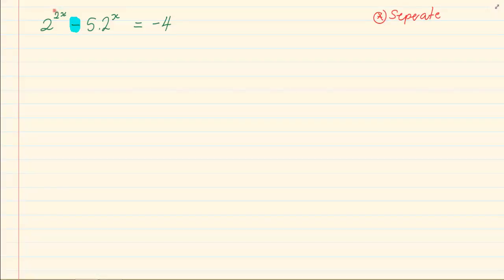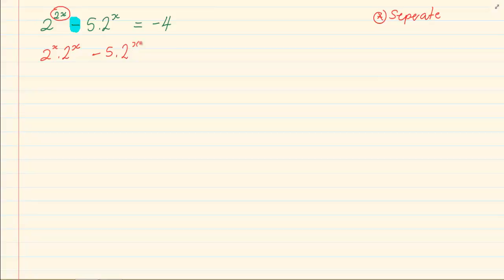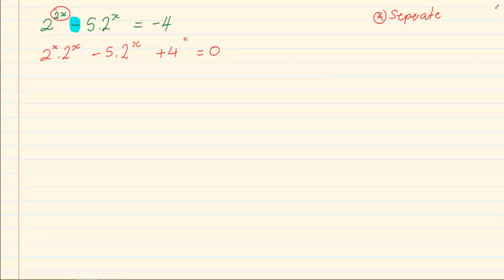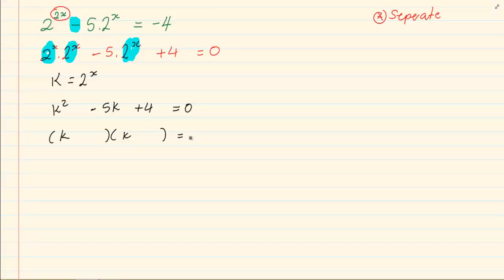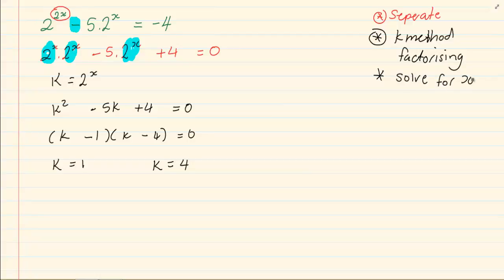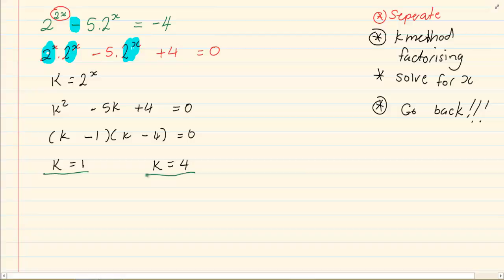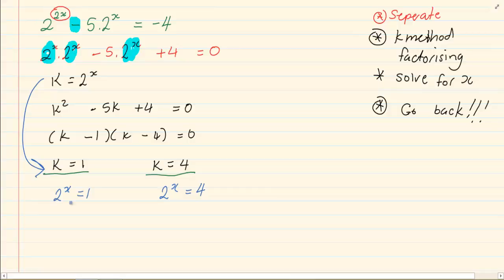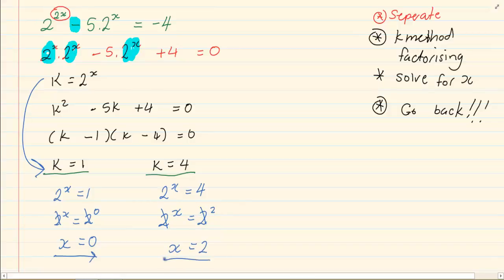Grade 11 : Exponents: Solving for X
Hey Guys